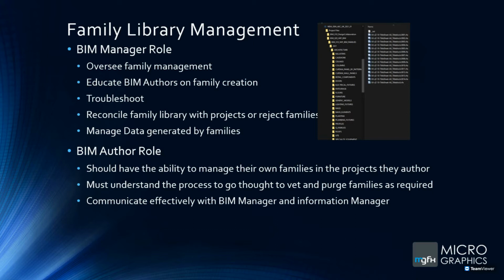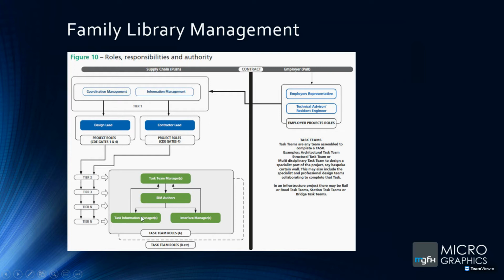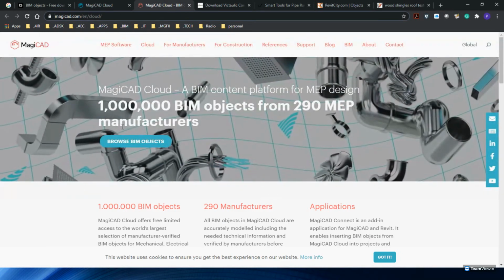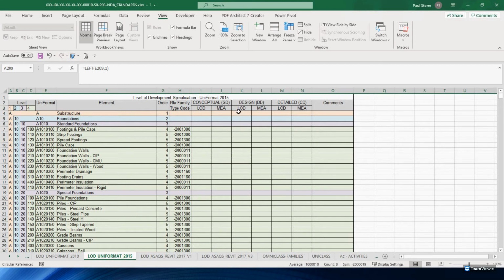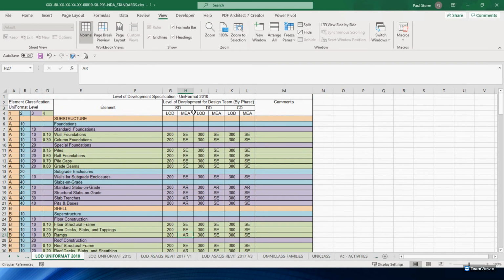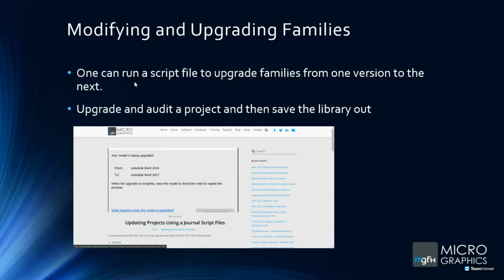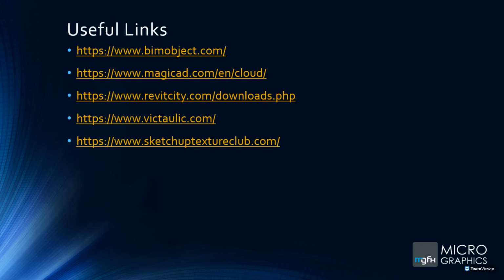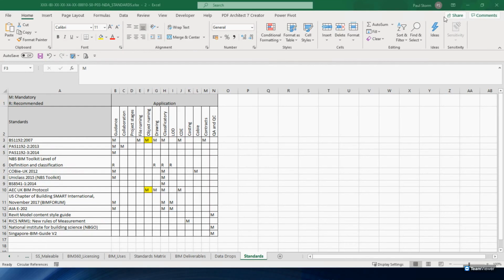BIM Family & Component Library Management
Discussing how component or family management occurs in a BIM culture. topic is discussed with reference to Revit and the UK protocol for illustrative purposes.